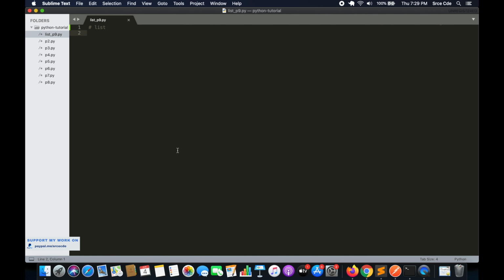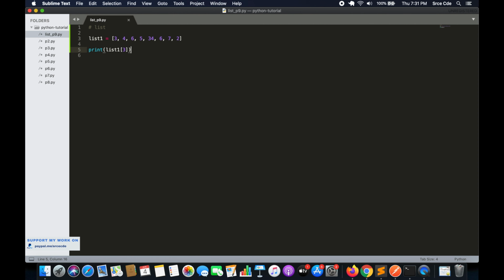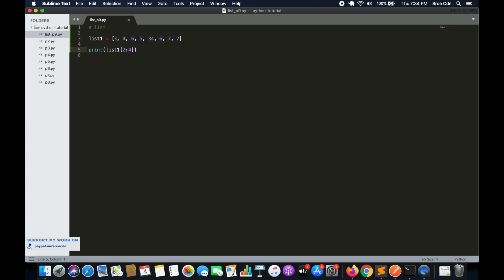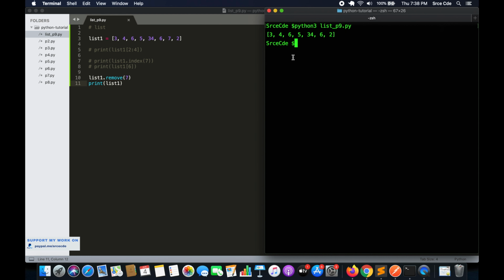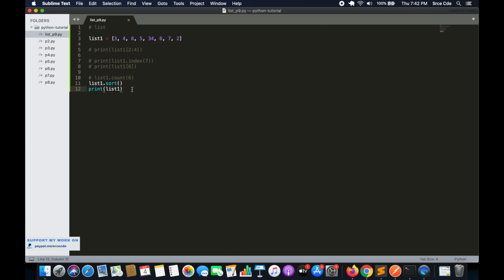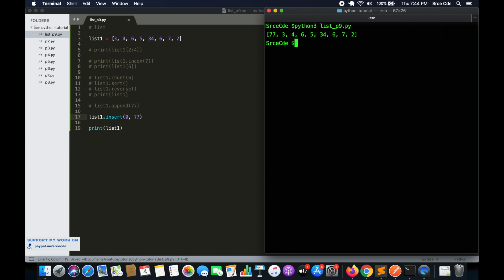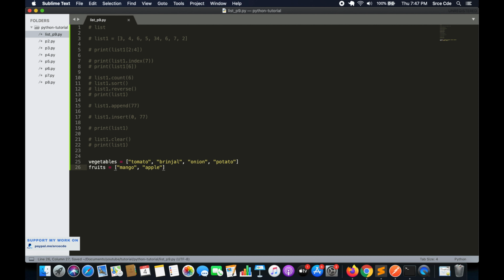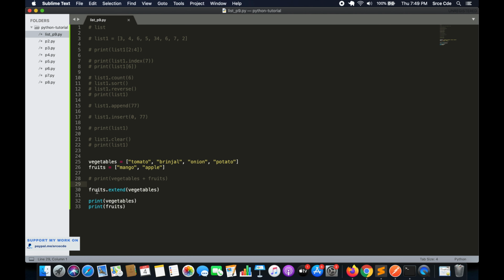List - python basics tutorial p9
Welcome to part 9 of the tutorial series on Python basics tutorial. In this tutorial, I have covered the list in python.